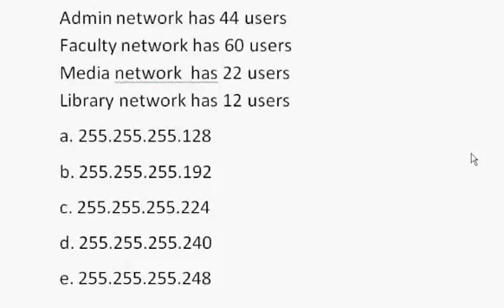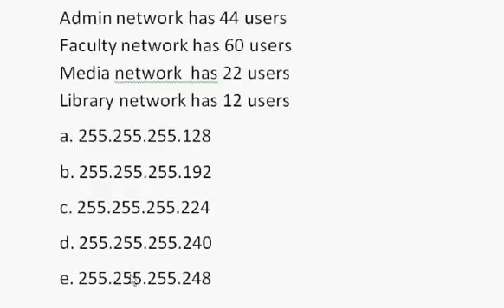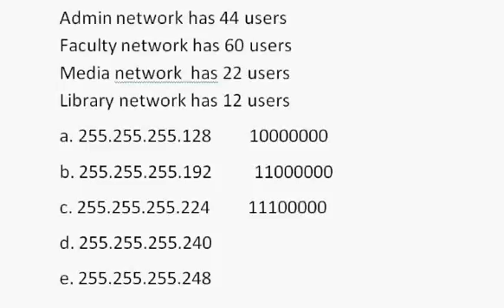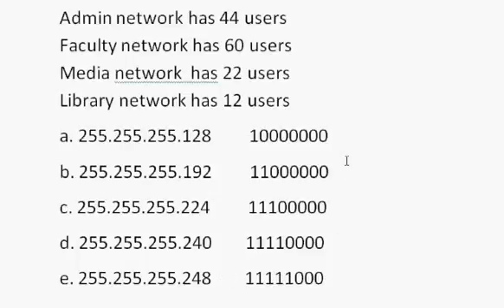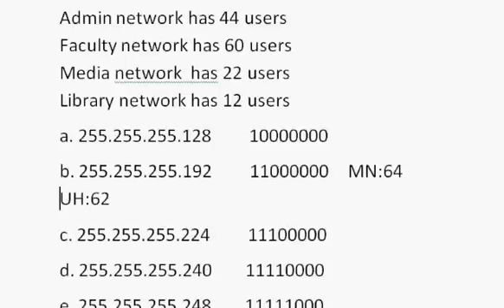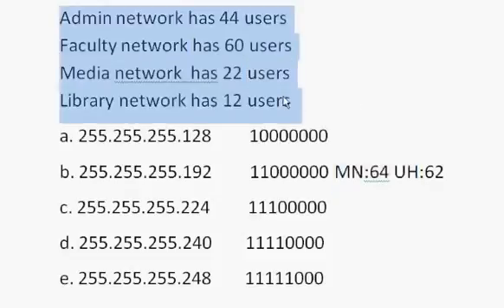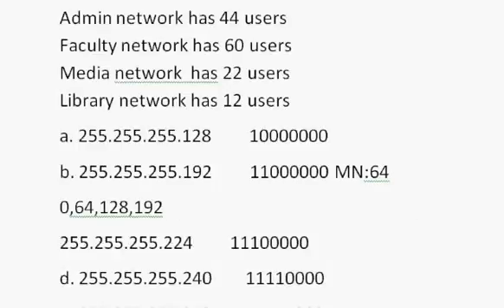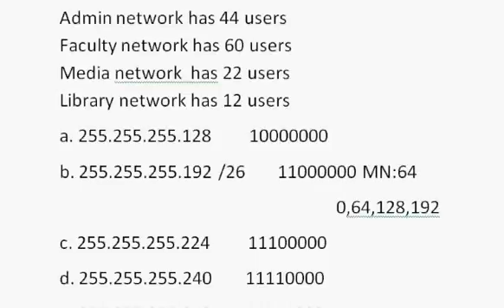Subnetting Cisco CCNA Part 5 The Magic Number Free Computer Science Video Lecture